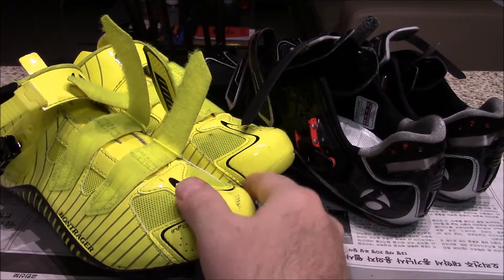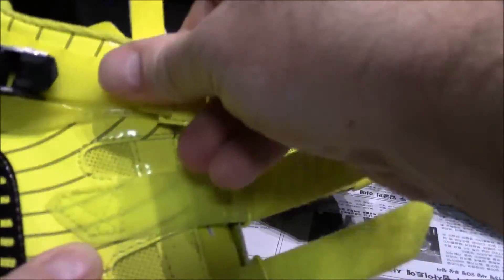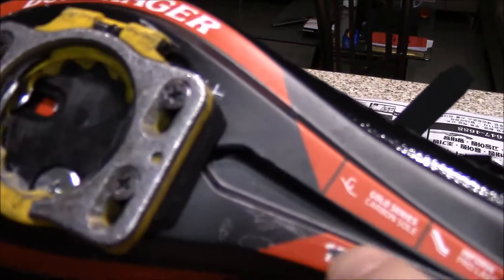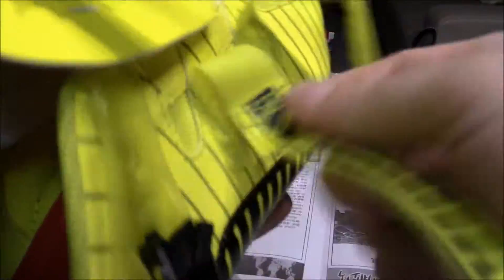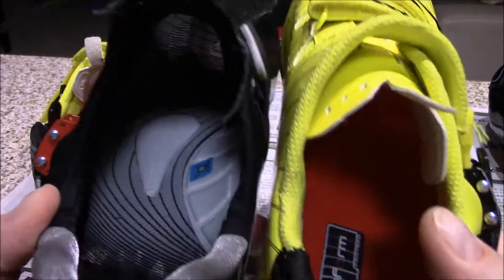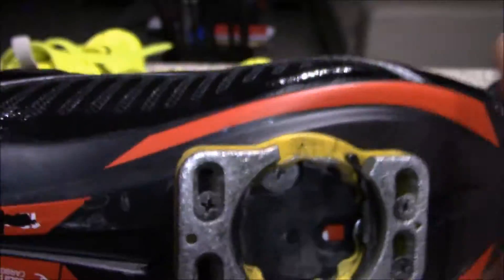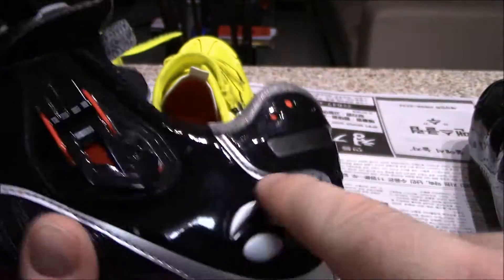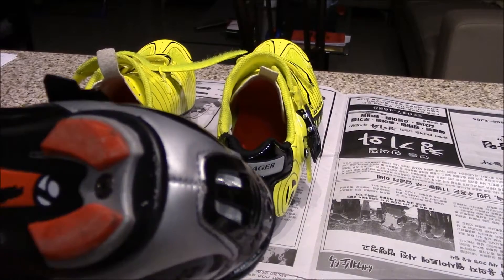Bontrager Rl and RXL (High Visibility) carbon sole road cycling shoe review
We take a look at 2 of Bontrager's carbon sole road shoes, the RL (high visibility) and RXL